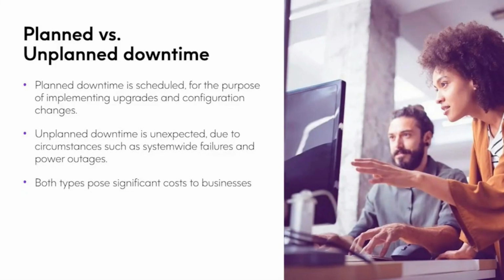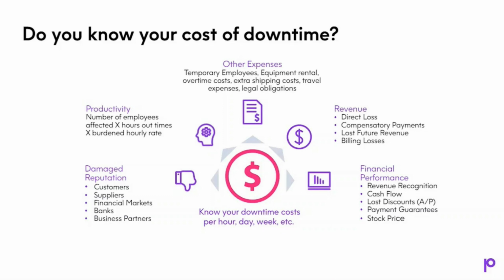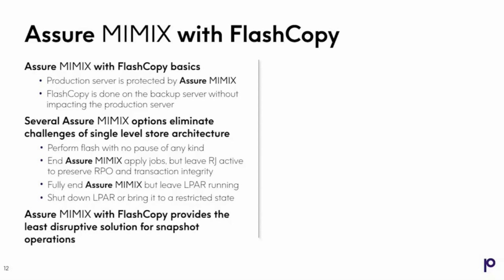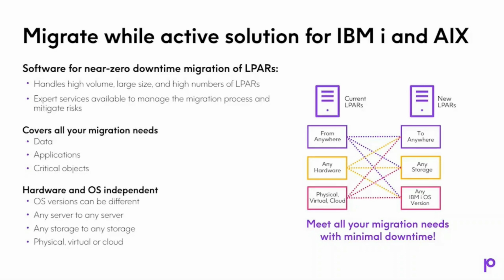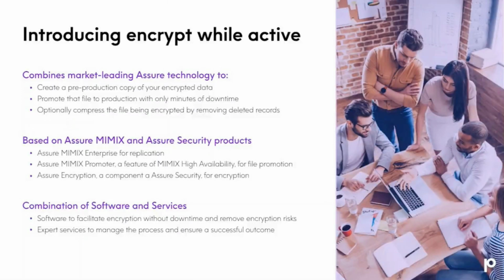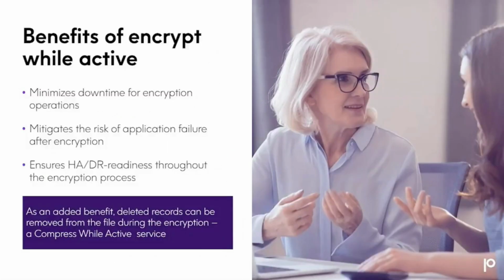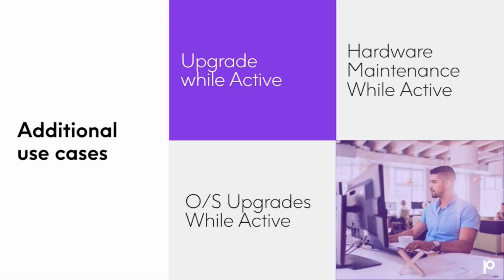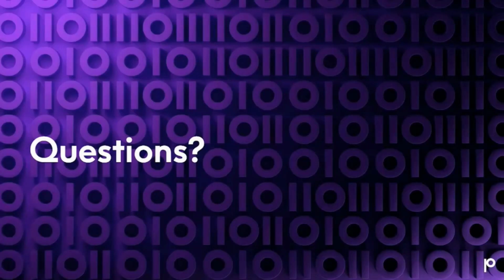Eliminate the Impact of Planned Downtime on Your IBM i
You depend on your IBM i systems to always be available. Yet maintenance is inevitable. Eventually, you will have to upgrade or replace outdated technologies or swap in a higher performance server to manage a greater volume of business. Additionally, over time, IBM i data files can include excessive wasted space as the storage occupied by logically deleted records is not released for re-use. Freeing that space may require unpredictably long system outages that can be unacceptable for many organizations.

The demands of today’s 24-7 business will not allow for large periods of downtime. Precisely can help you dramatically reduce or even eliminate the downtime you may experience with these sorts of challenges.

Join us to learn how to eliminate downtime for:

- Migrating to a new IBM i system or to the cloud
- Identifying and minimizing wasted space on IBM i production servers
- Implementing Encrypt While Active